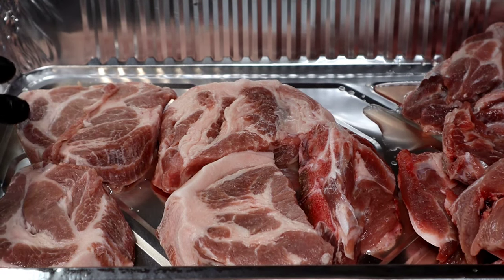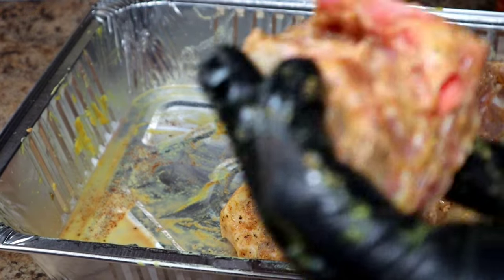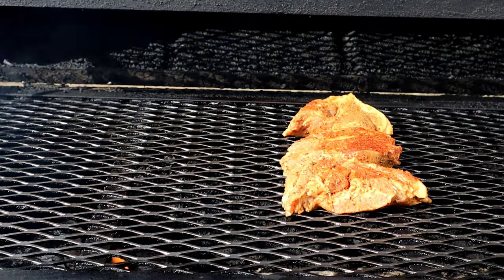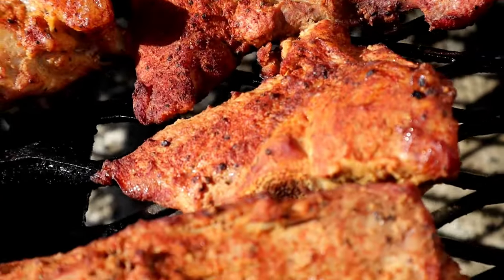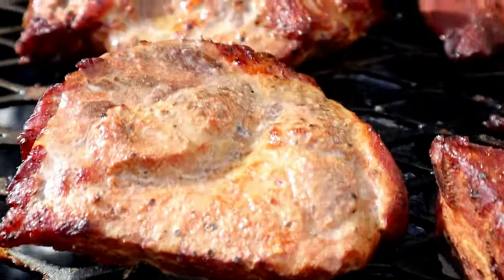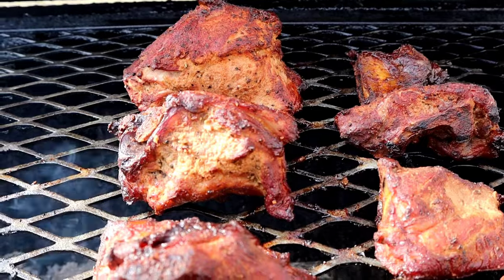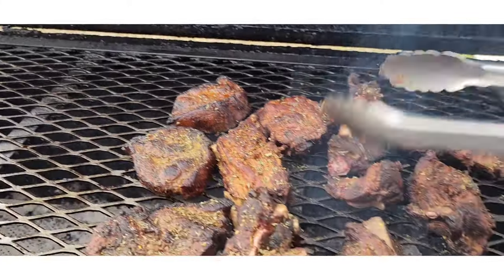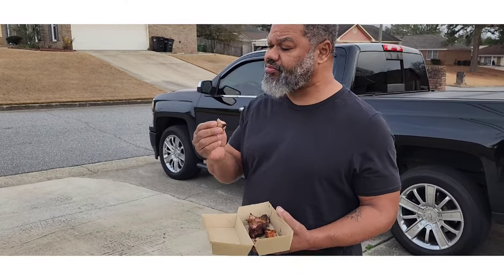How to cook/smoke neckbones boneless and bone in. Two subscribers review on camera.